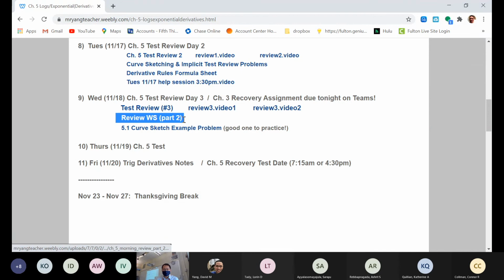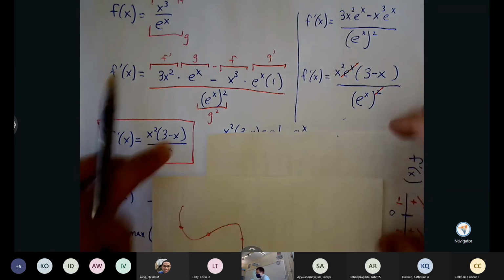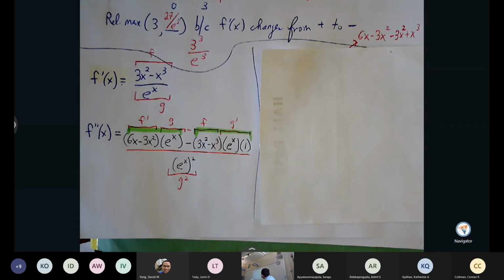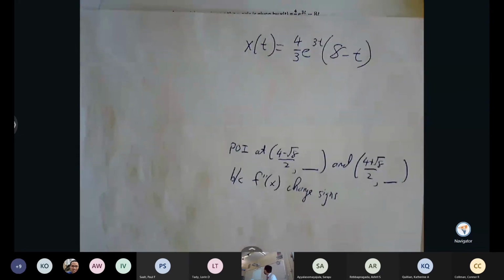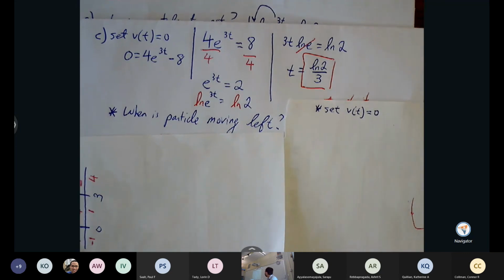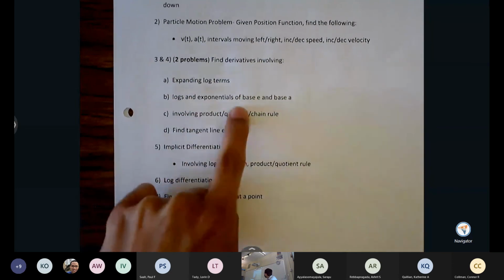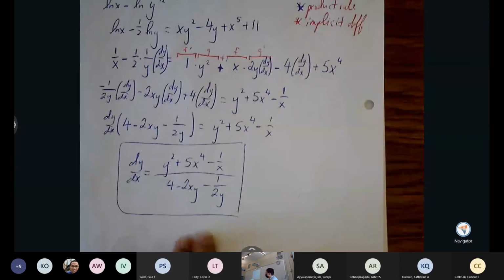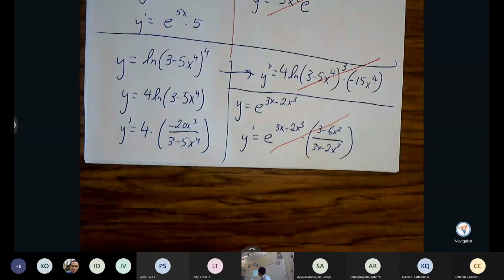Ch.5 Logs/Exponential Derivatives Test Review (Day 3)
Wednesday Nov 18